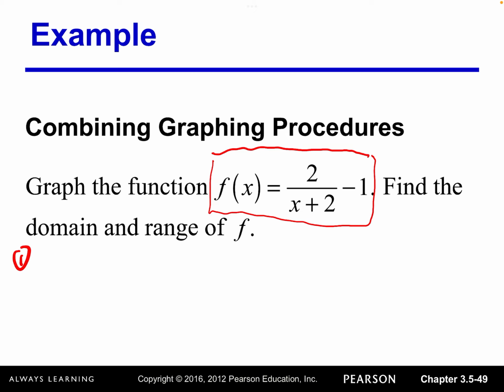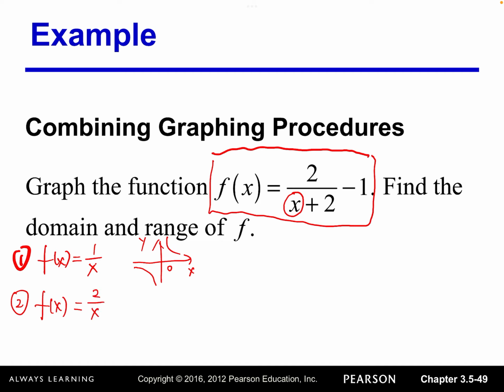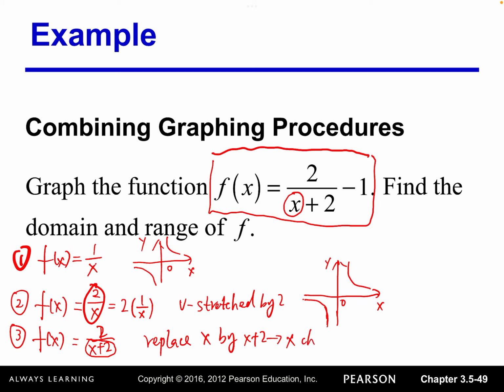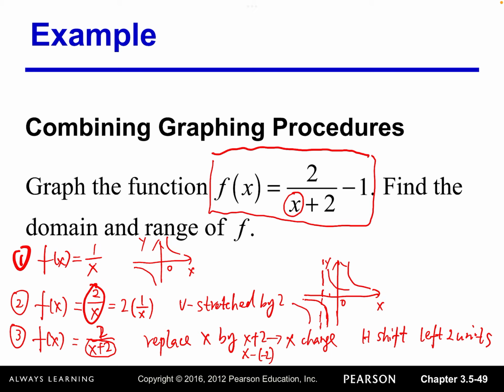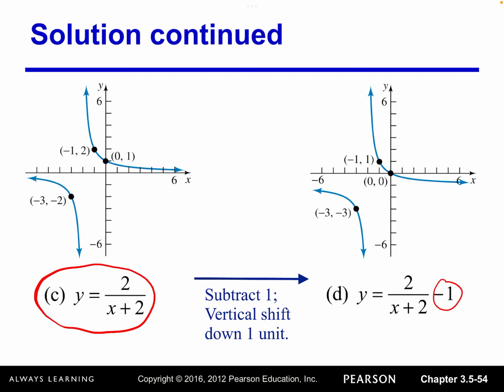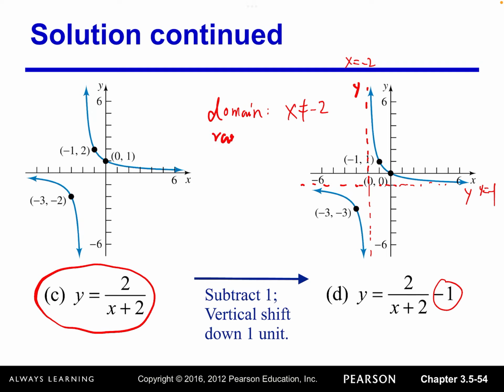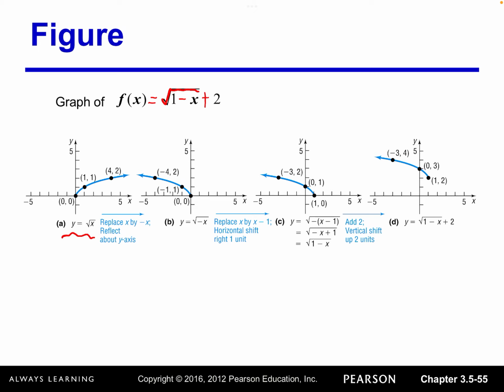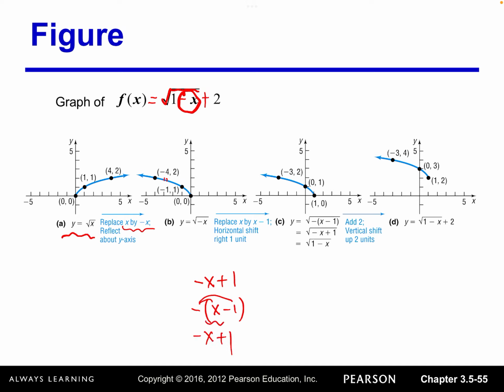3.5 Graphing Techniques: Transformations Part8